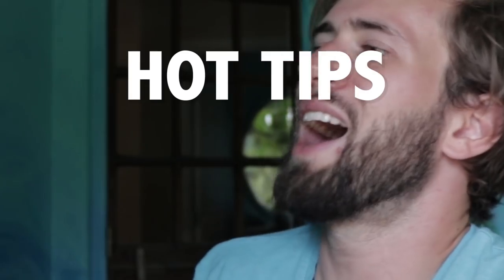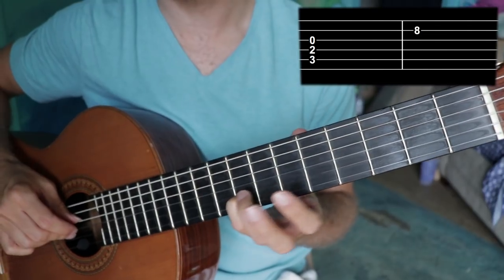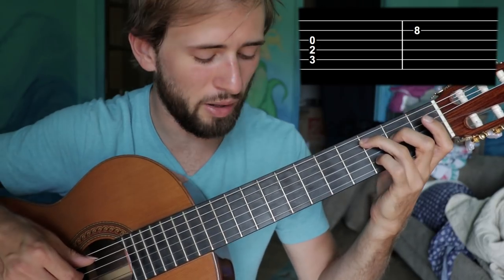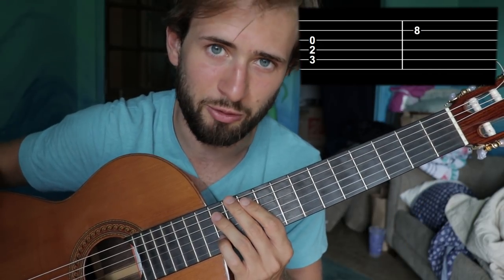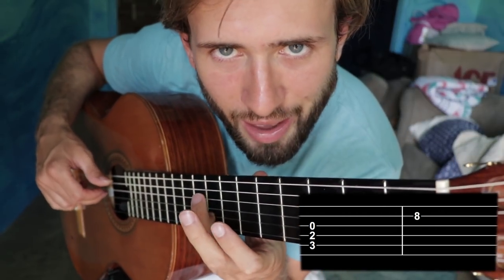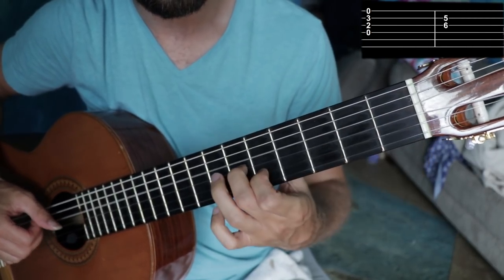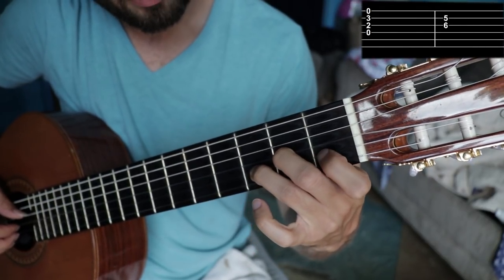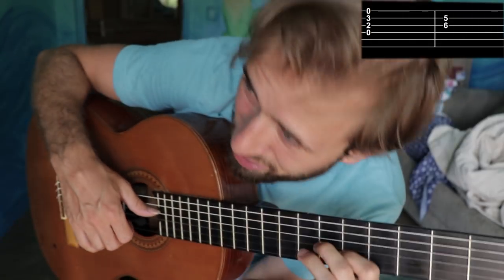Guitar Lesson Tracer (Guide) Finger - HOT TIPS FOR YOUR TIPS - Episode 2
Episode 2: Don't just wing it.  TRACER FING-IT.

I have no freaking clue what to call this.  And so it shall be named TRACER FINGERS.  Edit: people left a couple comments saying they were referred to as Guide Fingers.  Nice.  I like that.  This tutorial is going to show you a way of making lots of shifts easier.  This is something that guitar players end up doing naturally but it doesn't hurt to speed the process along and slap this technique in your arsenal.